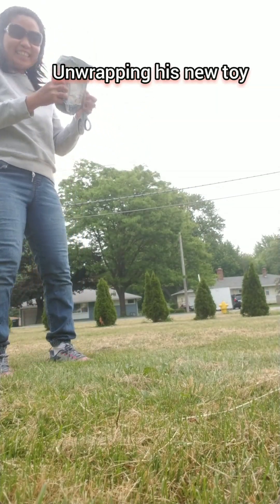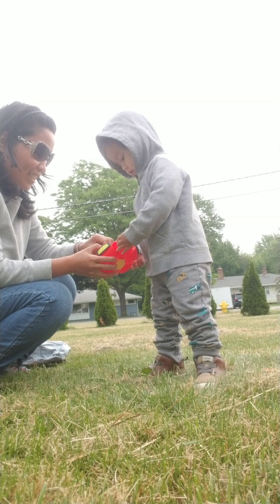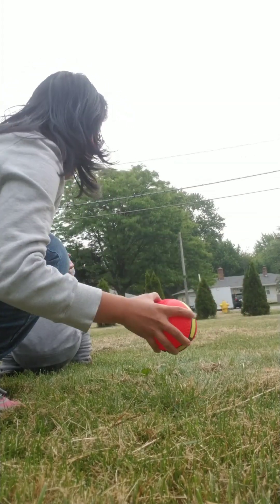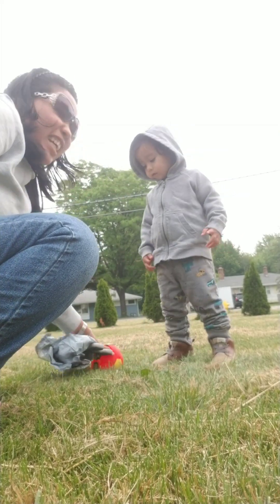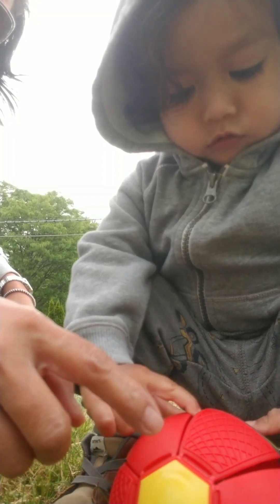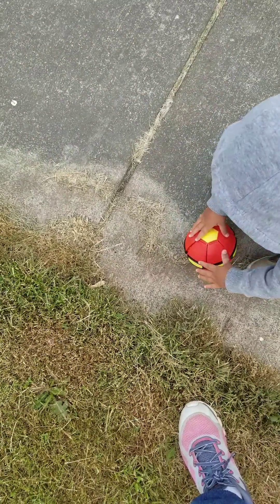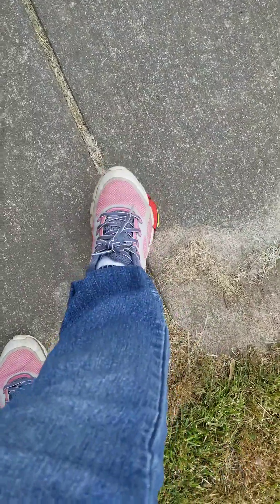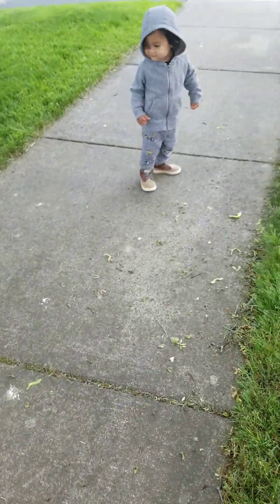Unwrapping his new toy. He is excited what it is. Unwrapping his favorite toy to play. His reaction